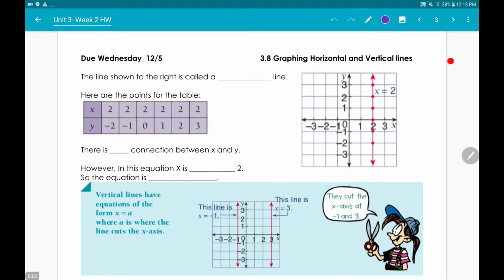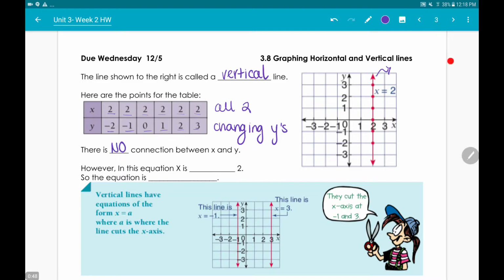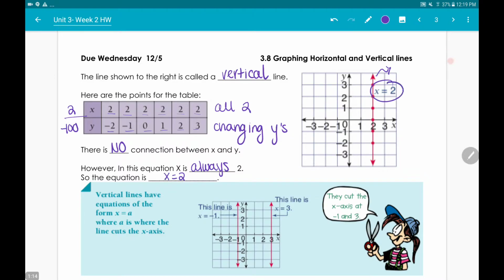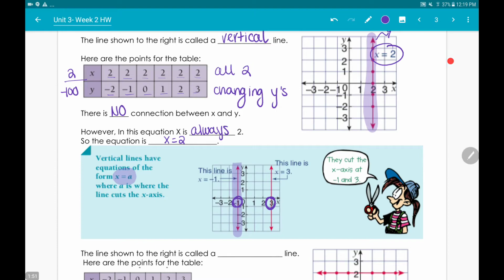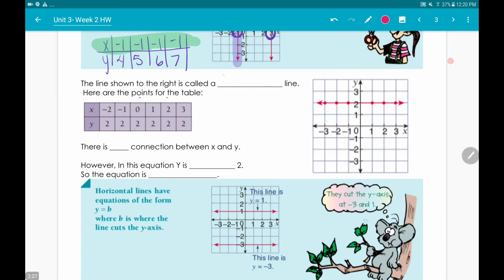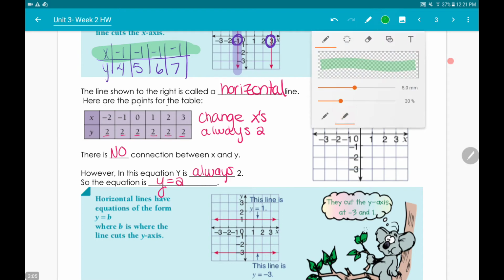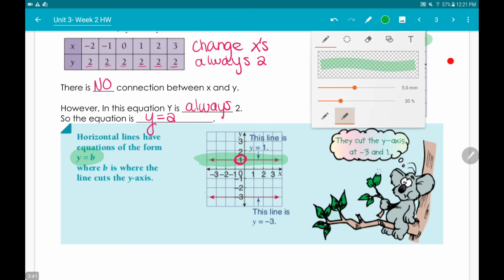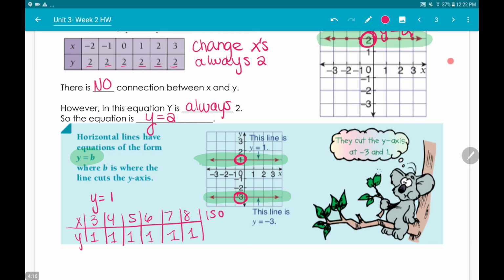3.8 Graphing horizontal and vertical lines